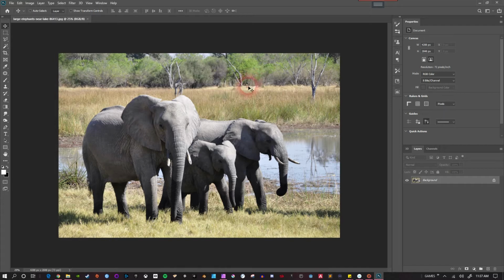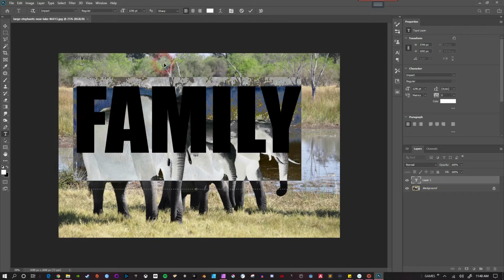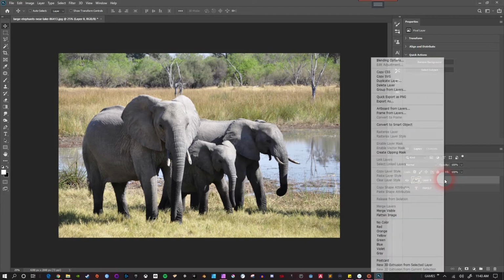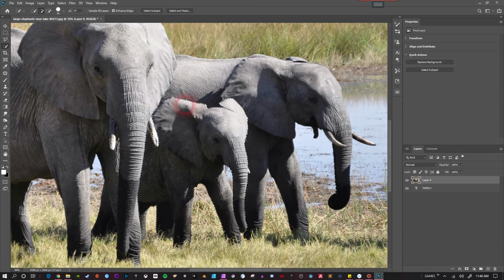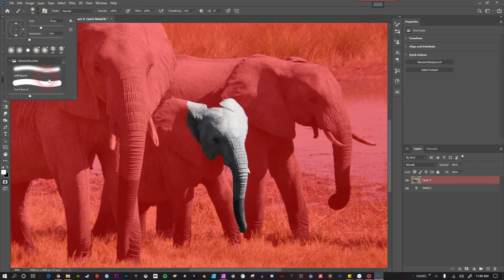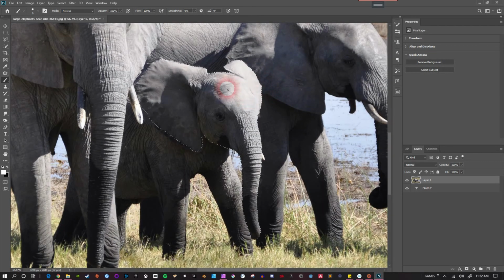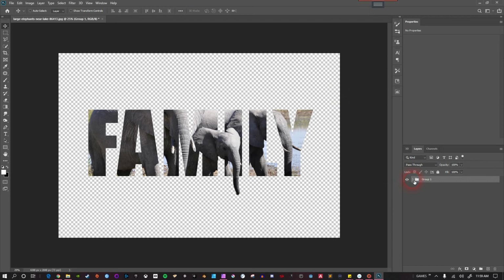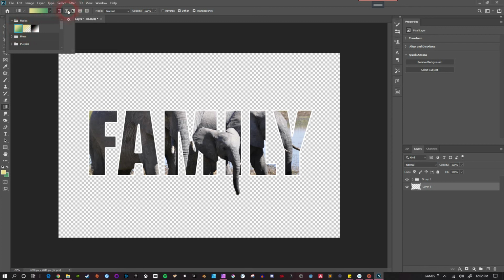Photoshop Text Masking Effect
Learn the art of clipping images to create a faux 3d effect with text in Photoshop!

A Very special thank you to the photographer!

By Pixabay via Pexels.com